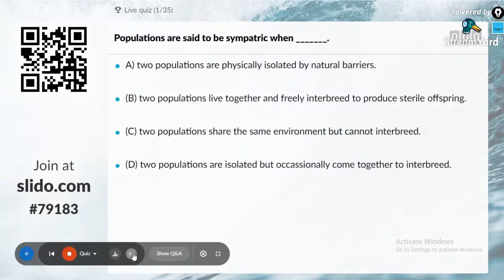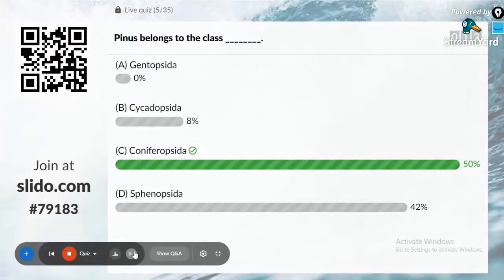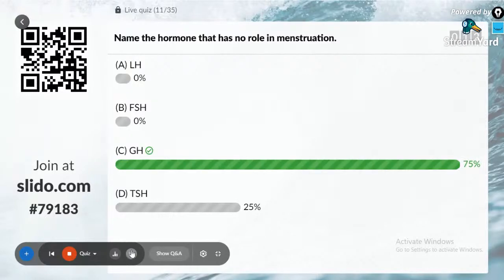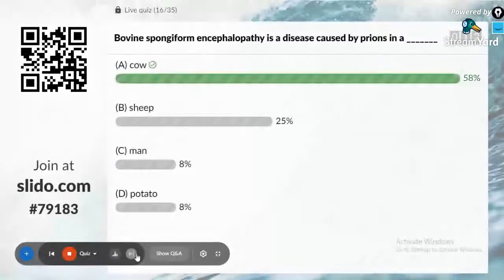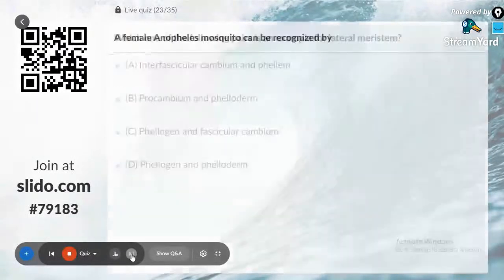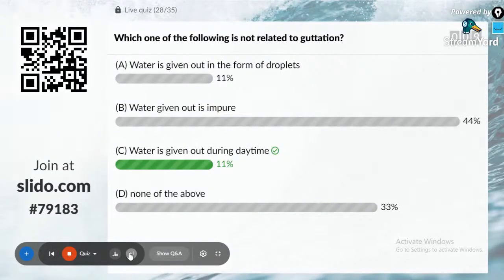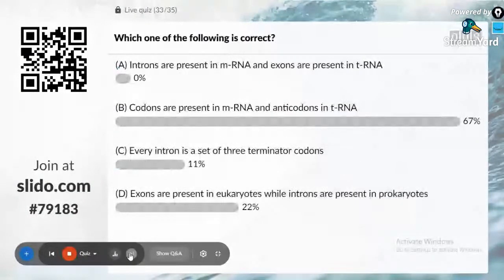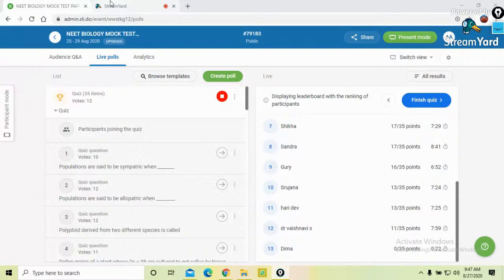CRASH COURSE 2020 / BIOPOINT SPECIAL / NEET BIOLOGY MOCK TEST 3